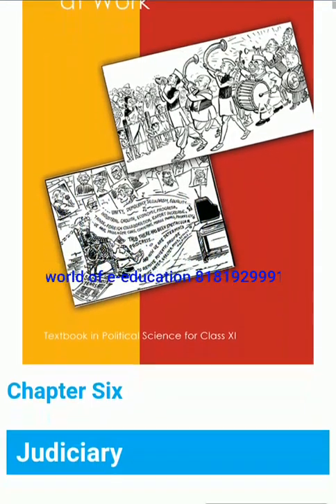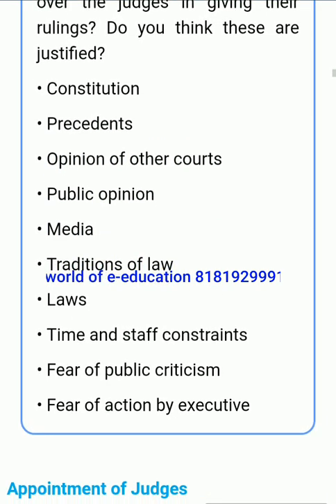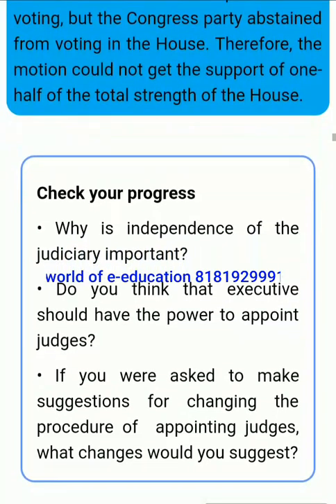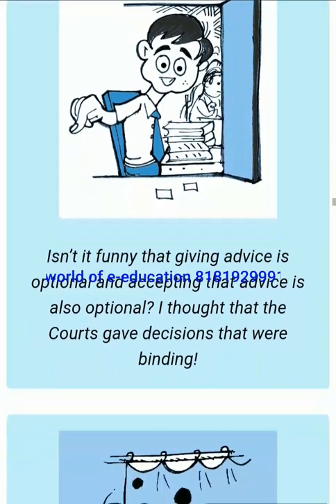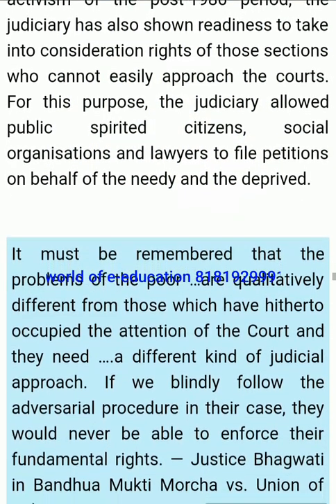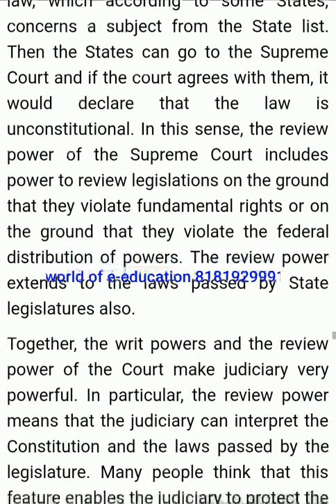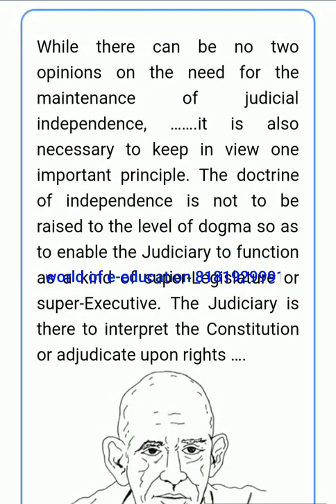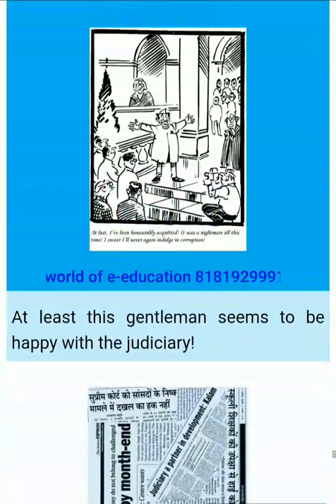Political science NCERT class 11 lesson 6